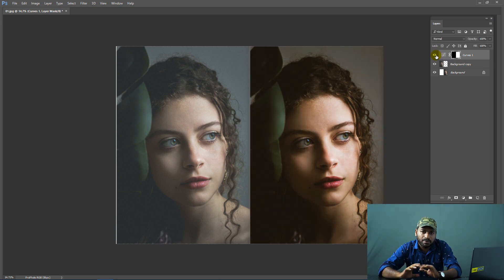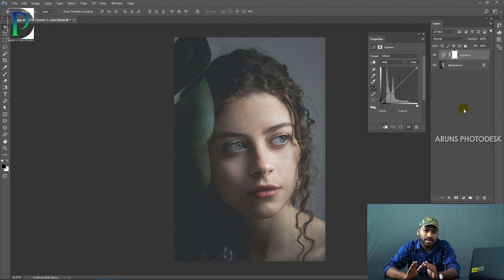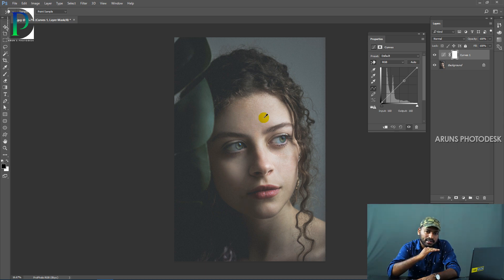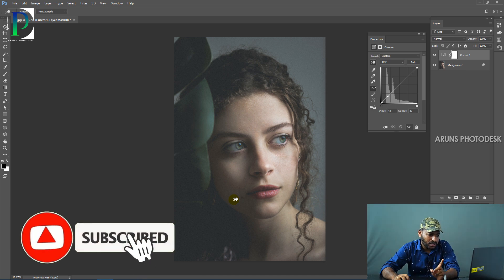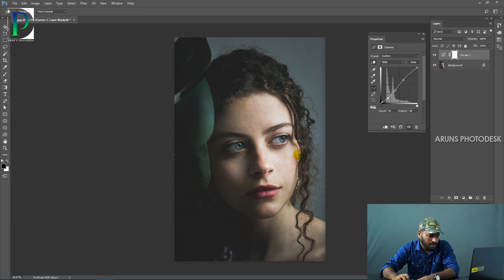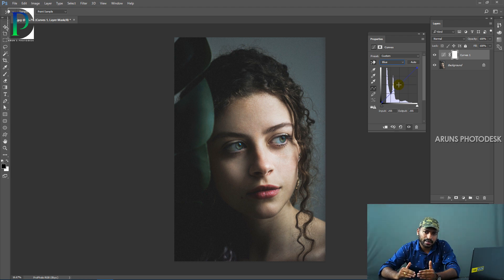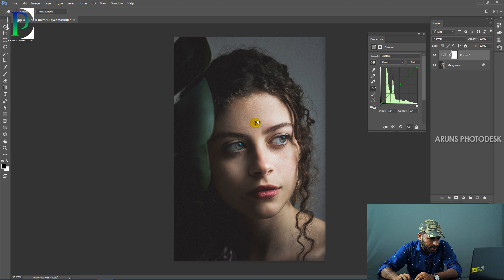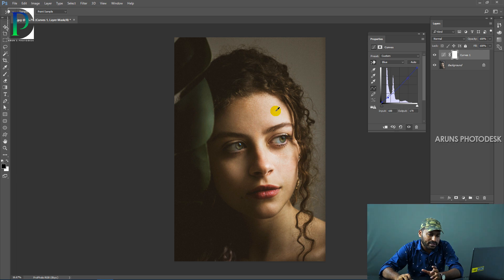THE POWER OF CURVES IN PHOTOSHOP | PHOTOSHOP MALAYALAM TUTORIAL | ARUNS PHOTODESK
എങ്ങനെ ഒരു flat image, നമുക്ക് ഫോട്ടോഷോപ്പിൽ കർവ്  അഡ്ജസ്റ്മെന്റ്  കൊണ്ട്  മാത്രം എഡിറ്റ് ചെയ്തു കളർ ഗ്രേഡ് ചെയ്യാം.

Adjustment layers
Color grading with curve
Hand tool in curve adjustment
Editing with curve only
How to edit a flat image
How to color grade an image with curve adjustment

Mic used
Headset for editing
Mobile used for sound recording

വിഡിയോ ഇഷ്ടപെട്ടാൽ ലൈക് ചെയ്യാൻ മറക്കരുത്.
ഷെയർ ചെയ്തു നിങ്ങളുടെ കൂട്ടുകാരിലേക്കും എത്തിക്കുക.